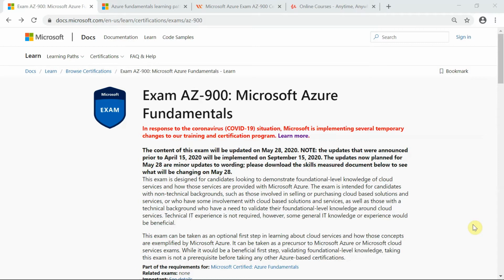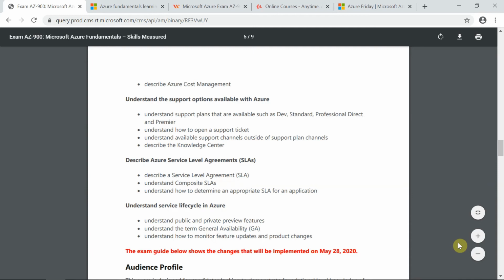Microsoft Exams - AZ900 (Azure Fundamentals)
What can you expect on the Azure Fundamentals exam and what resources can you use to pass it. This video will hopefully give you some pointers on how to approach the exam.